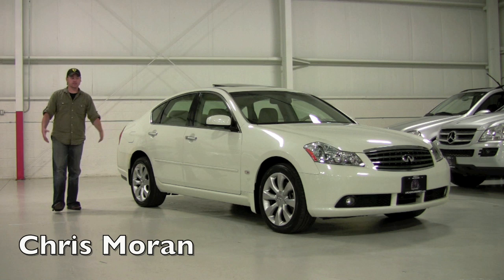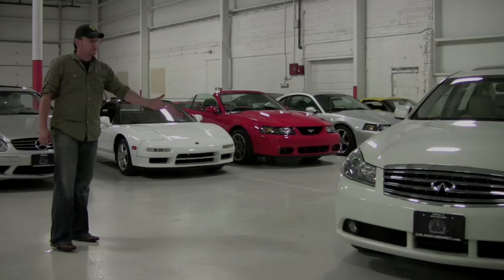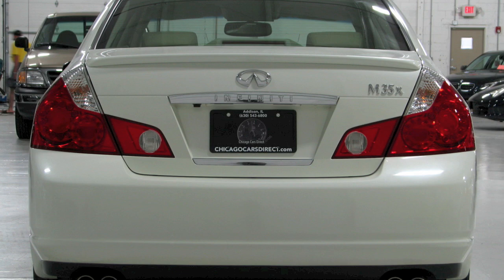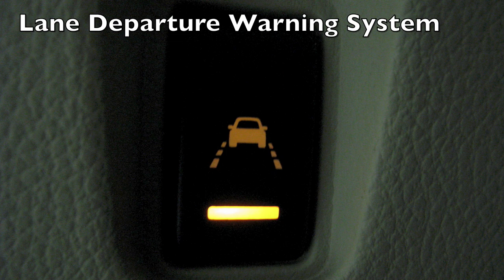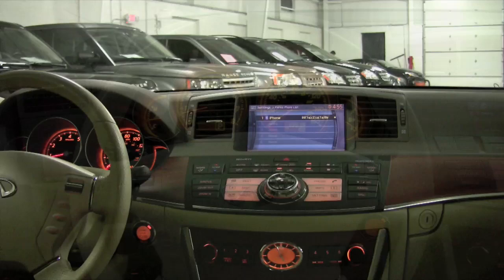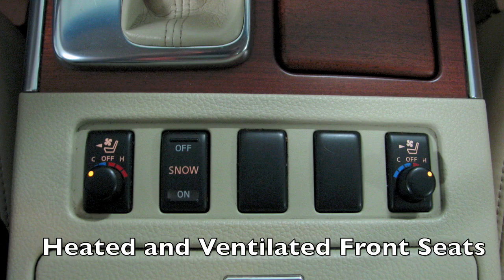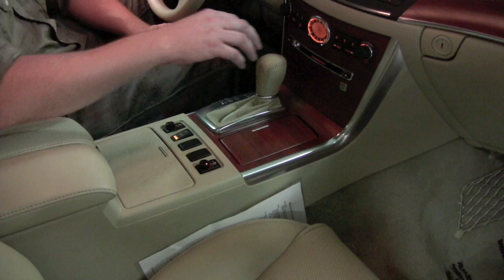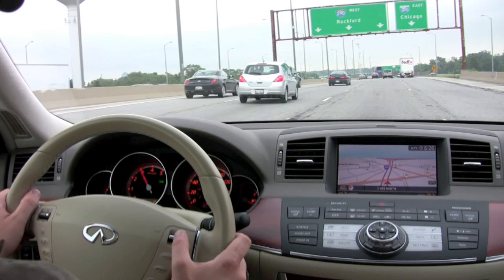Infiniti M35x--Chicago Cars Direct HD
2007 Infiniti M35x AWD Test Drive and Walkaround from Chicago Cars Direct.